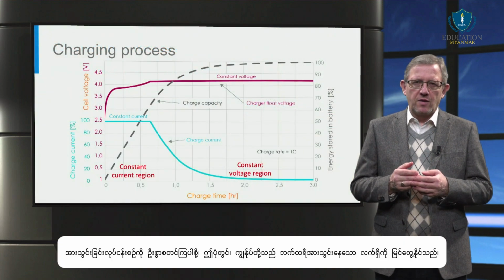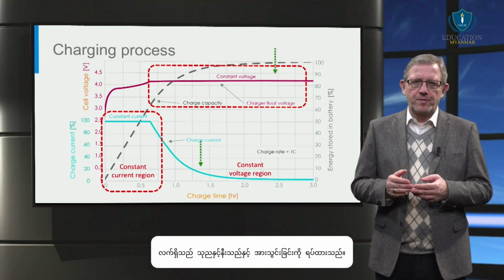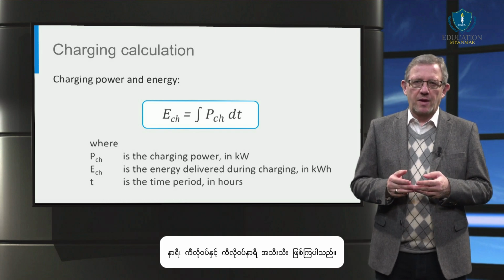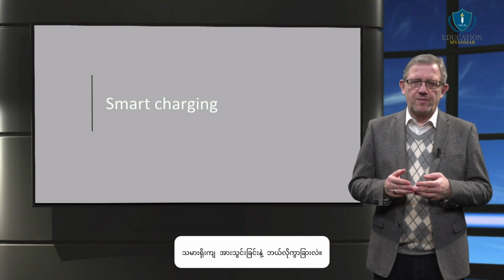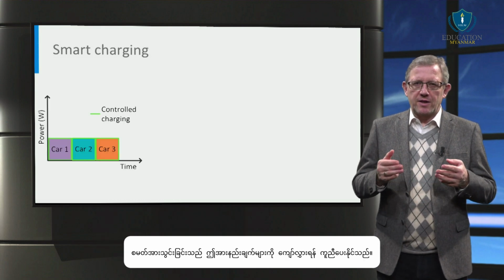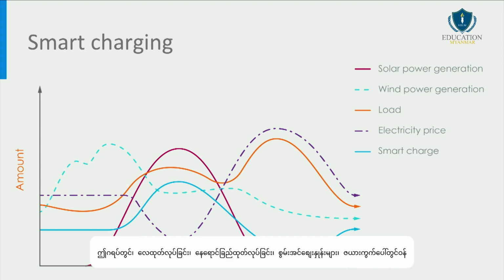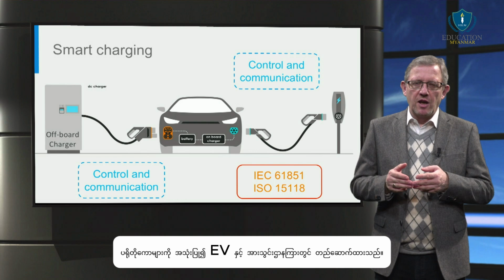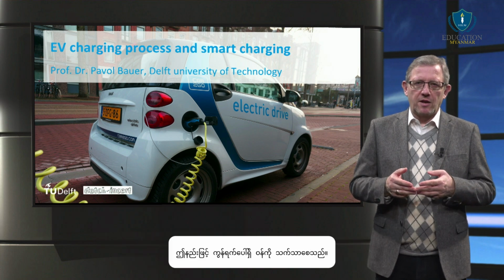2 3 Lecture 4 EV Charging Process and Smart Chargi